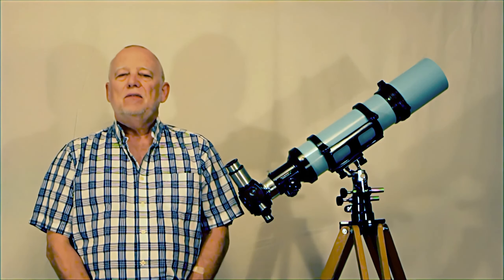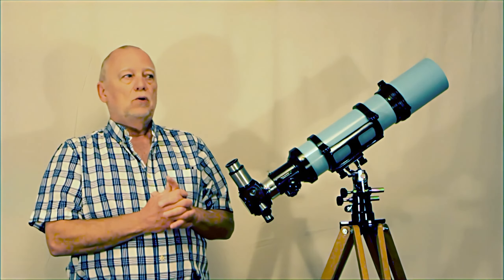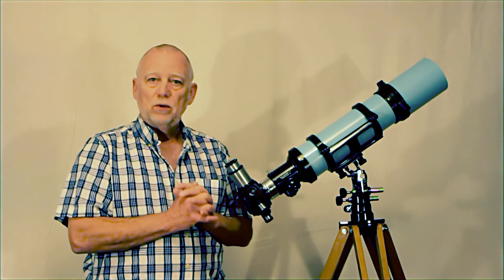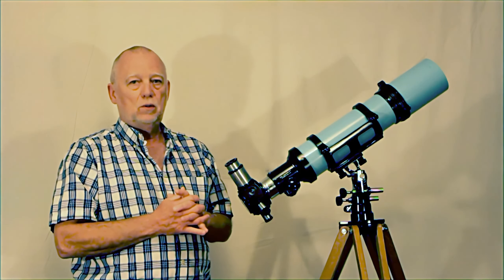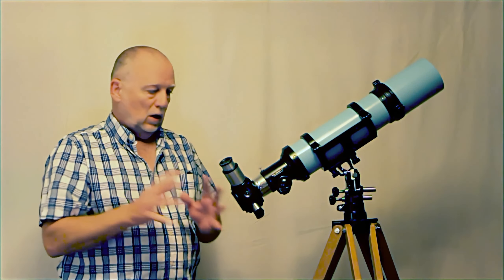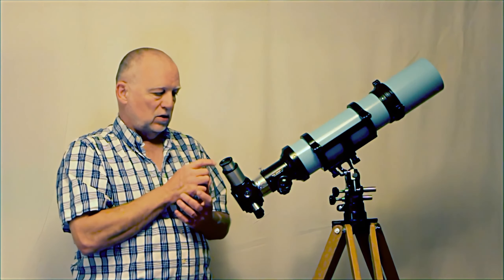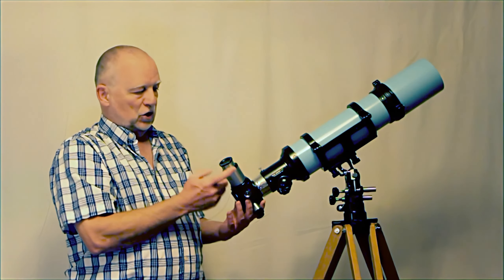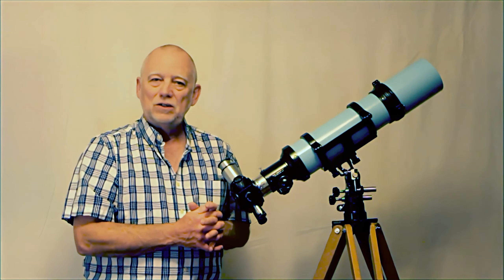Brandon 94mm Triplet APO remastered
Brandon 94mm Triplet APO
This is a look at a Vernonscope Brandon 94mm f/7 telescope. Though it is marked as 92mm on the lens cell the actual measurement is 94mm and it is well-known that the first batch of these scopes was mis-marked. This unique scope has DNA from both Unitron and Astrophysics. It is capable of much higher than 200 power, despite what I say in the video. This video was previously called Brandon 92mm f/7.